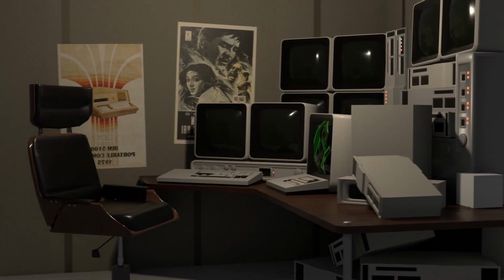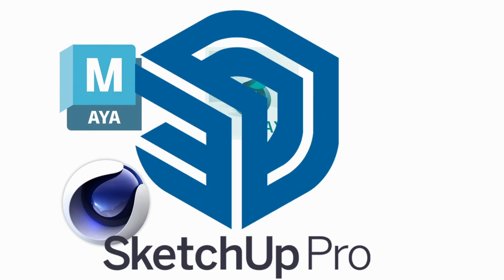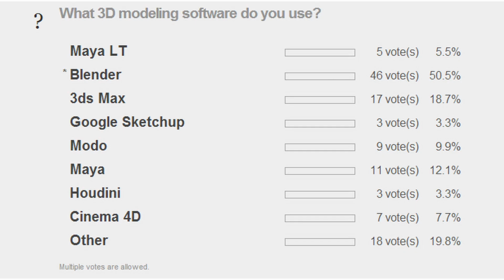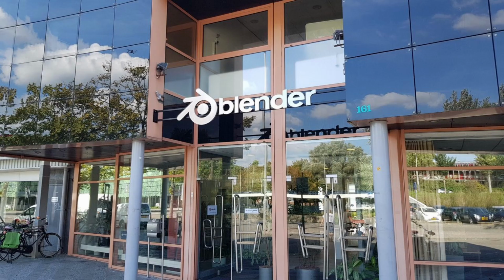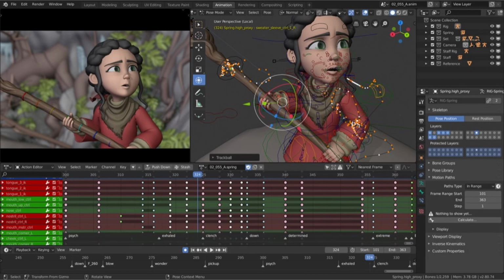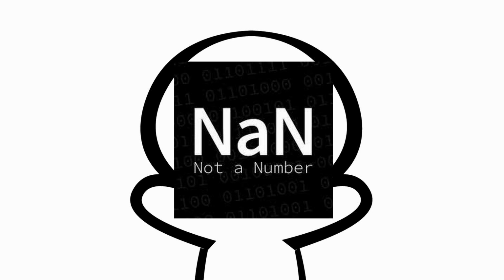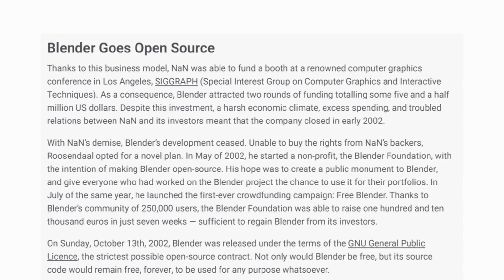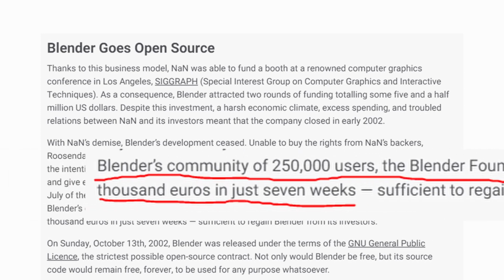Blender’s Amazing Entrepreneur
Sooooo… Yes, I’m sort of back, ;3

However, expect me to post another video after like months or years from now. 👍

Hopefully everything I covered is correct and accurate, and have not baffled anything out that isn’t true. Take in consideration I only had 3 days to do the graphics, the script, and the video editing.

(This was made for a school assignment)